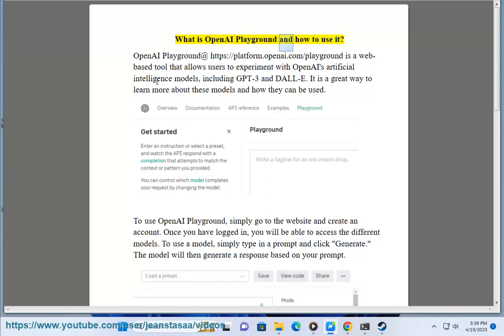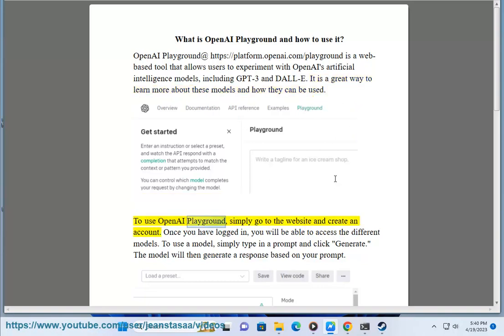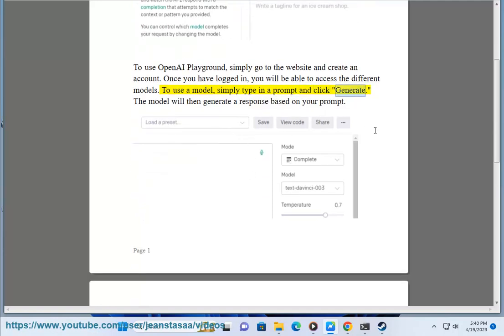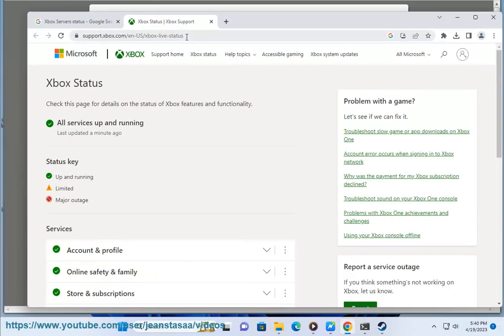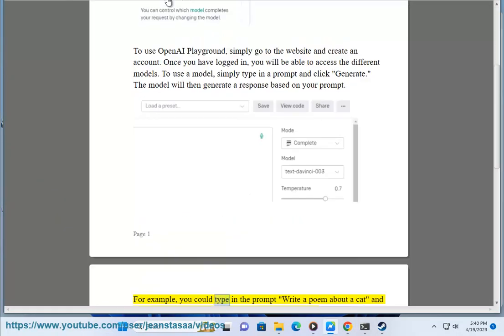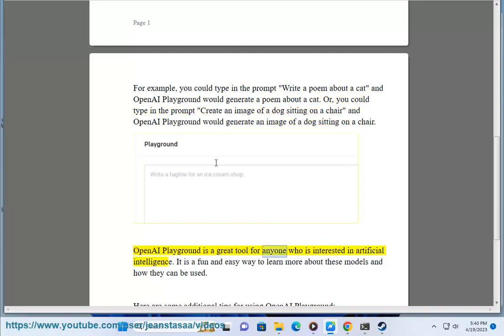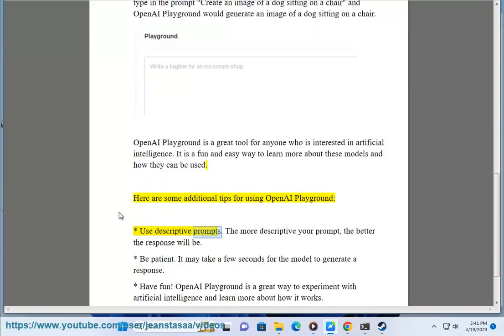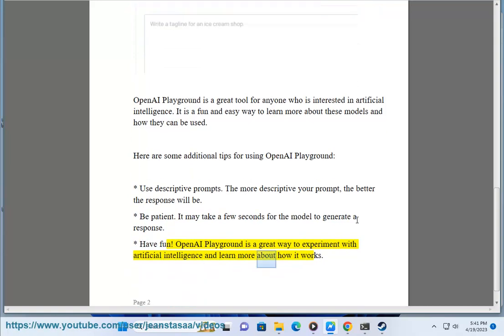What is OpenAI Playground and how to use it?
is and how to use it.

i. Here are some prompts that can be used in OpenAI Playground for coders:
* **Write a function that adds two numbers and returns the result.***
**Write a function that prints the Fibonacci sequence.***
**Write a function that reverses a string.*** **Write a function that finds the factorial of a number.*** **Write a function that sorts a list of numbers.***
**Write a function that finds the longest common substring of two strings.***
**Write a function that finds the shortest path between two nodes in a graph.***
**Write a function that generates a random number between 1 and 100.***
**Write a function that prints all the prime numbers between 1 and 100.***
**Write a function that plays a game of tic-tac-toe.**These are just a few examples of the many prompts that can be used in OpenAI Playground for coders. The possibilities are endless!

ii. OpenAI Playground is a tool that can be used to generate text, translate languages, write different kinds of creative content, and answer your questions in an informative way. However, it is important to note that the text generated by OpenAI Playground is not always original.

In some cases, the text may be copyrighted by another person or entity.If you use OpenAI Playground to generate text that is copyrighted by another person or entity, you may be infringing on their copyright. Copyright infringement can result in legal penalties, such as fines or even imprisonment.To avoid copyright infringement, it is important to only use OpenAI Playground to generate text that you are sure is not copyrighted. If you are unsure whether or not the text is copyrighted, you should consult with an attorney.

* Only use OpenAI Playground to generate text that you are sure is not copyrighted.
* If you are unsure whether or not the text is copyrighted, consult with an attorney.
* If you do use OpenAI Playground to generate text that is copyrighted, be sure to obtain permission from the copyright holder before using the text.By following these tips, you can help to ensure that you are not infringing on the copyrights of others when using OpenAI Playground.

iii. OpenAI Playground and ChatGPT are both large language models (LLMs) that can be used to generate text, translate languages, write different kinds of creative content, and answer your questions in an informative way. However, there are some key differences between the two platforms.OpenAI Playground is a more technical platform that is designed for developers and researchers. It offers a wider range of features and customization options, but it can be more difficult to use. ChatGPT is a more user-friendly platform that is designed for anyone who wants to try out LLMs. It is easier to use than OpenAI Playground, but it offers fewer features and customization options.

Here is a table comparing the two platforms:| Feature | OpenAI Playground | ChatGPT ||---|---|---|| **Ease of use** | More technical | More user-friendly || **Features** | Wider range of features and customization options | Fewer features and customization options || **Target audience** | Developers and researchers | Anyone who wants to try out LLMs |

Ultimately, the best platform for you will depend on your needs and preferences. If you are a developer or researcher who wants to have more control over the LLM, then OpenAI Playground is the better choice. If you are a user who wants an easier-to-use platform, then ChatGPT is the better choice.

iv. The future of AI is a topic that has been debated for many years. Some people believe that AI will eventually become so intelligent that it will surpass human intelligence, while others believe that AI will always be limited by its programming and will never be able to truly think for itself.

Here are some of the potential benefits of AI:
* AI can be used to automate tasks that are currently done by humans, freeing up humans to focus on more creative and strategic work.
* AI can be used to develop new technologies, such as new medical treatments or new ways to generate energy.
* AI can be used to improve our understanding of the world around us, by helping us to analyze large amounts of data and identify patterns.

Here are some of the potential risks of AI:
* AI could be used to create autonomous weapons that could kill without human intervention.
* AI could be used to create surveillance systems that could track our every move.
* AI could be used to create systems that are biased against certain groups of people.
* AI could lead to mass unemployment, as machines become capable of doing more and more jobs that are currently done by humans.